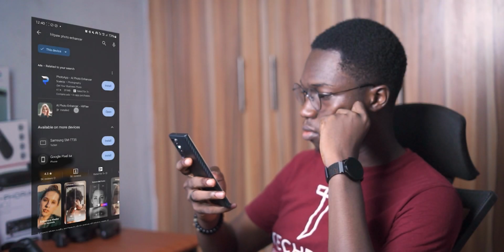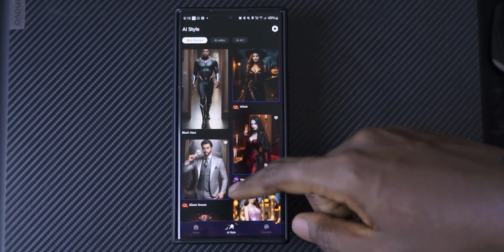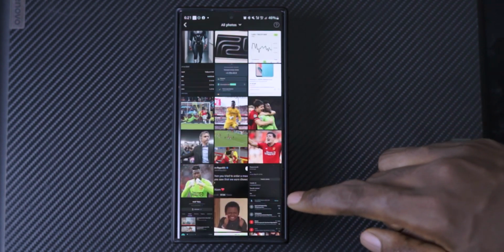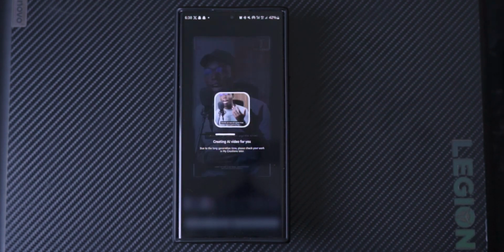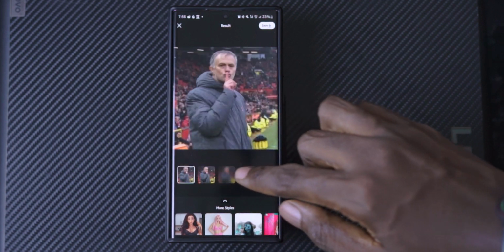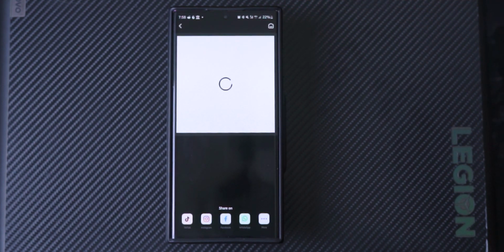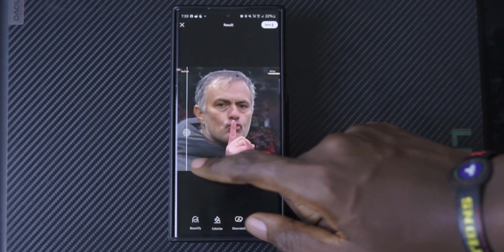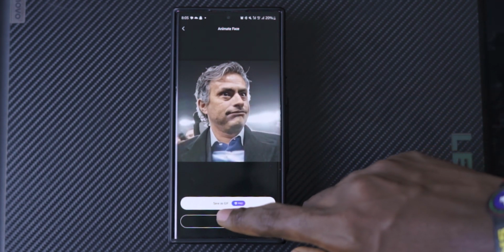How to ENHANCE image quality with AI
The HitPaw Ai Photo Enhancer is an amazing app that lets you generate really cool and creative AI images, AI videos, and enhance your existing images as well.